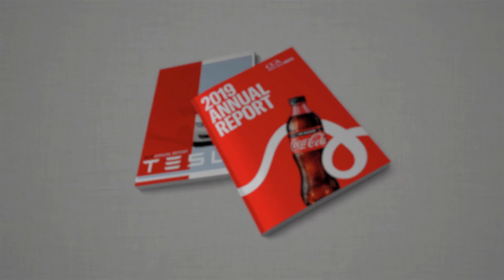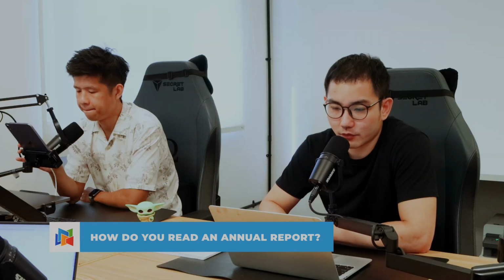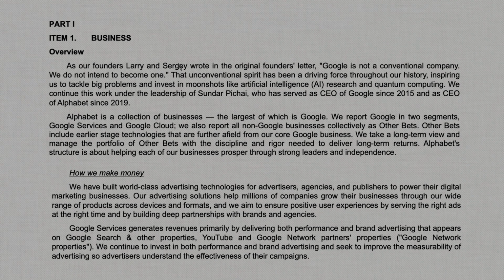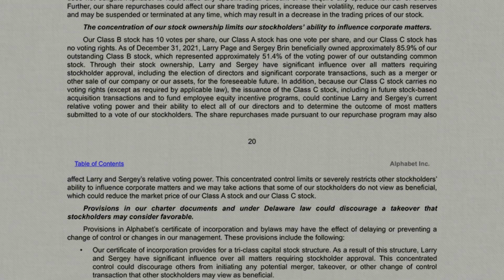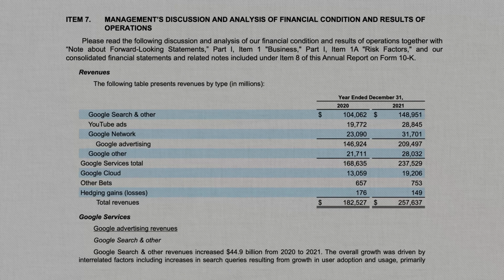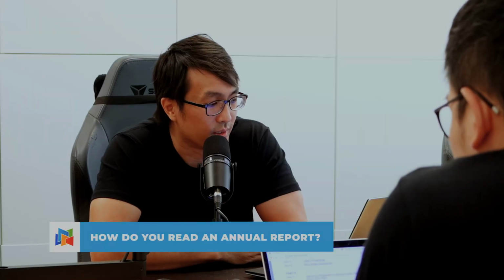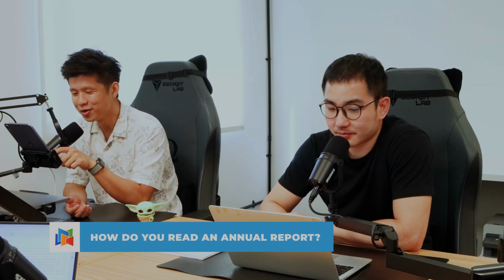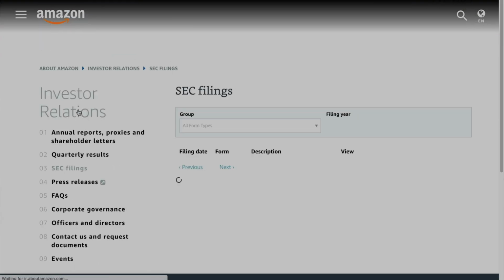How To Read The 10-K Annual Report In 15 Minutes Flat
FREE GUIDE - How To Read A 10-K Annual Report In 15 Mins Flat

FREE TRAINING. How to invest in stocks that multiply your money safely

FREE TRAINING WEBINAR - How to build a profitable income portfolio

SEEKING ALPHA - Unlimited access to stock ideas, quant ratings, and much more.